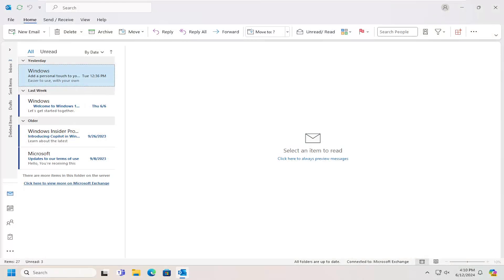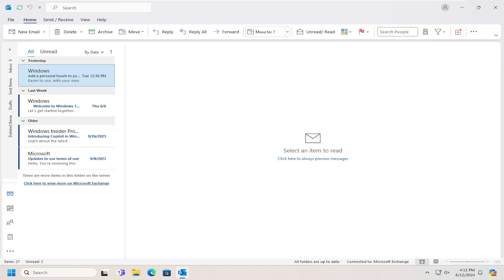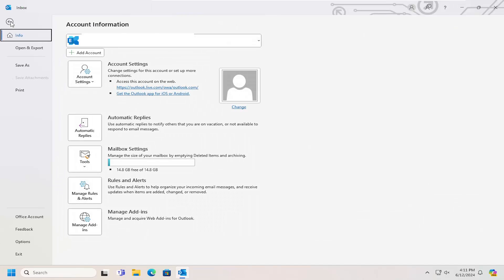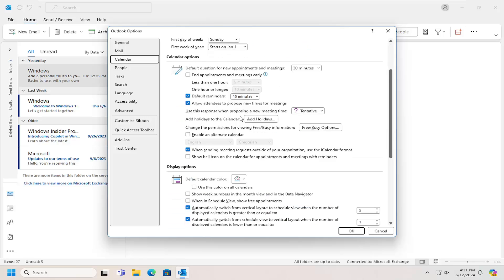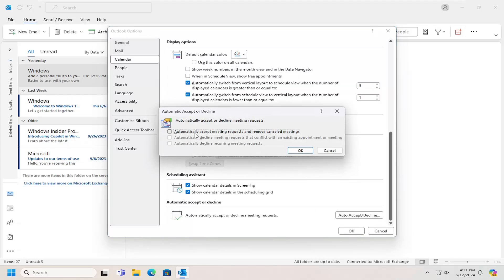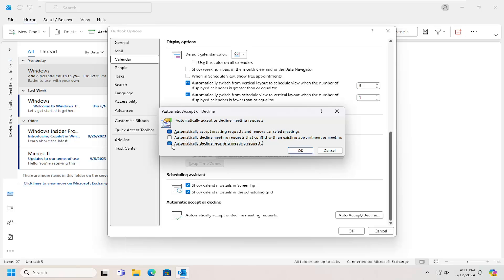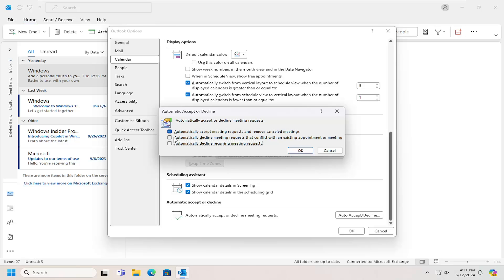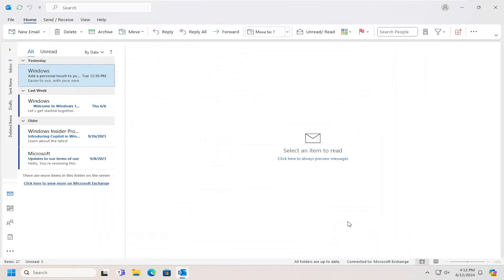How to Auto Accept or Decline Calendar Invites in Outlook [Guide]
Learn how to automatically accept or decline calendar invites in Outlook with this comprehensive guide. Setting up auto-accept or auto-decline rules for calendar invites can streamline your scheduling process and ensure prompt responses to meeting requests. This tutorial will walk you through the steps to configure these rules in Outlook, enhancing your productivity and time management.

In this video, we cover how to access the Rules Wizard in Outlook, create rules based on specific criteria such as sender or keywords, and manage existing rules. Whether you're managing a busy schedule or need to automate meeting responses, this guide provides clear instructions to help you customize your Outlook settings effectively.